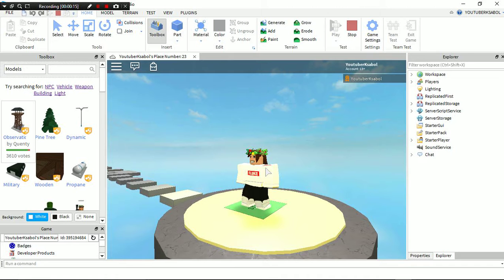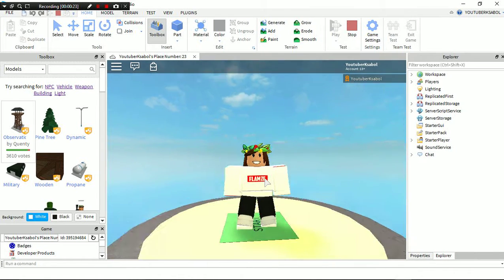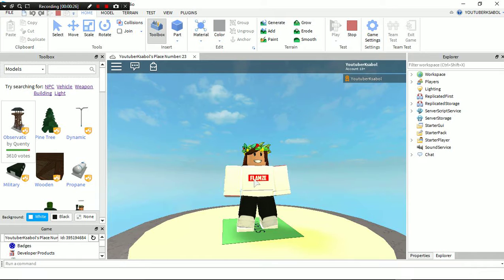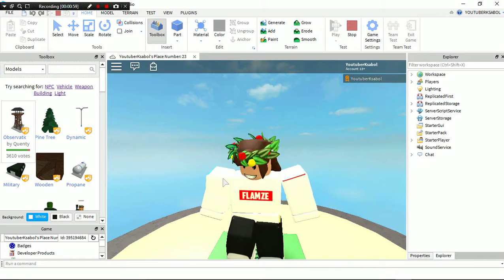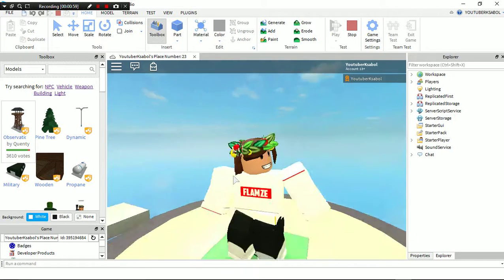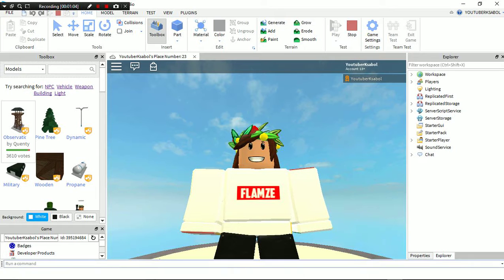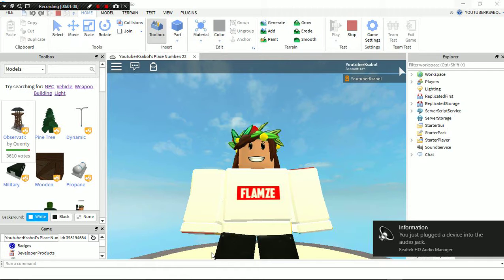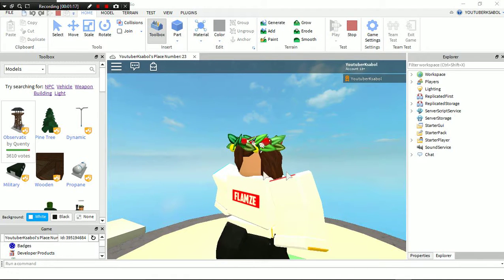I MADE MERCH FOR YOUR ROBLOX CHARECTER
~_~_~_~_~_~_~_~_~_~Social Media~_~_~_~_~_~_~_~_~_~_~

~_~_~_~_~_~_~_~_~_~_~_~_~_~Shoutouts~_~_~_~_~_~_~_~_~_~_